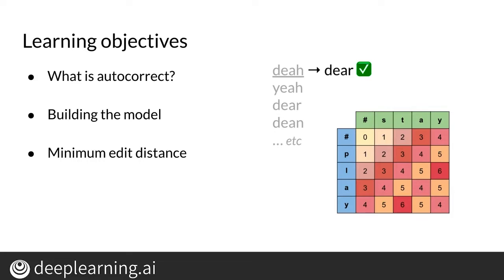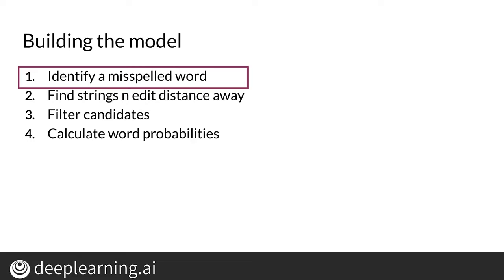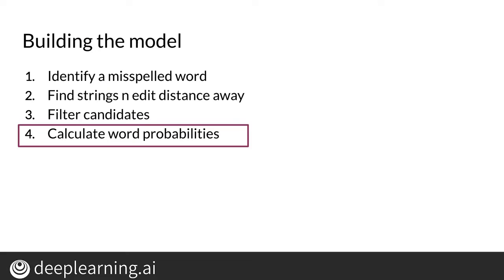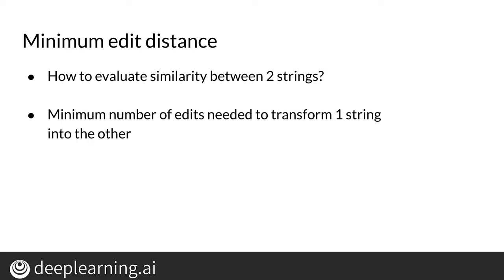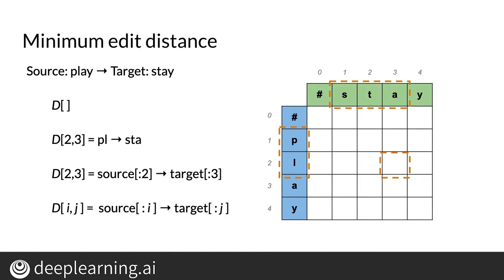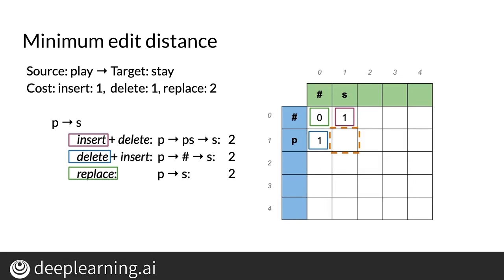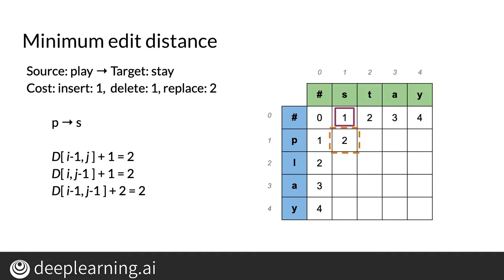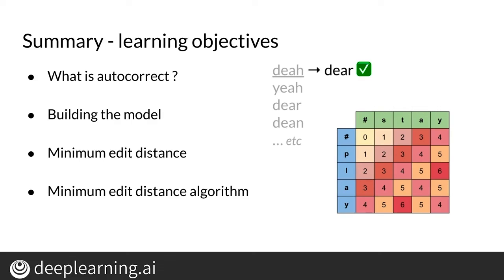C2 W1 Autocorrect (and Minimum Edit Distance)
Learn about autocorrect, minimum edit distance, and dynamic programming, then build your own spellchecker to correct misspelled words!

Learning Objectives:
Word probabilities
Dynamic programming
Minimum edit distance
Autocorrect